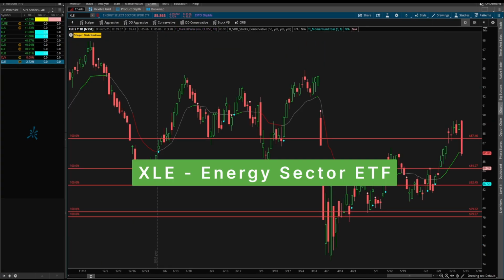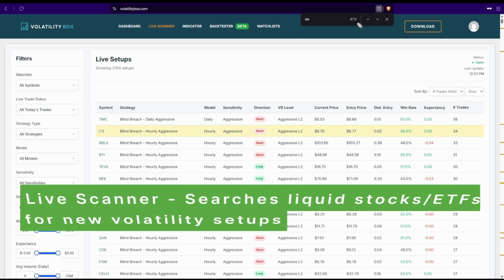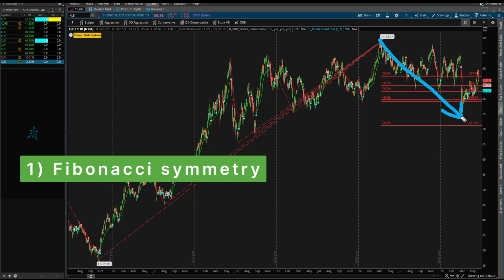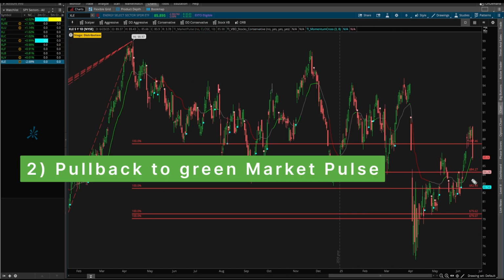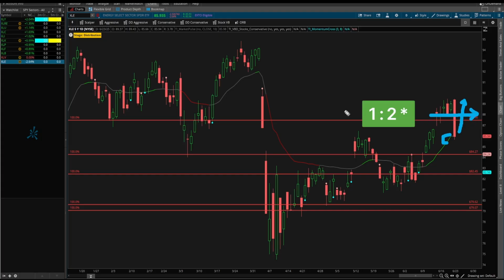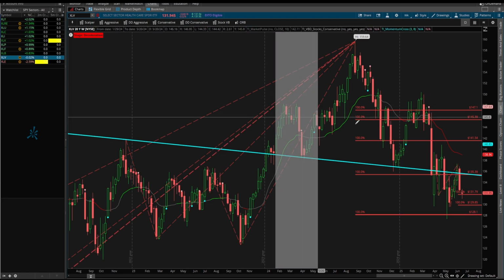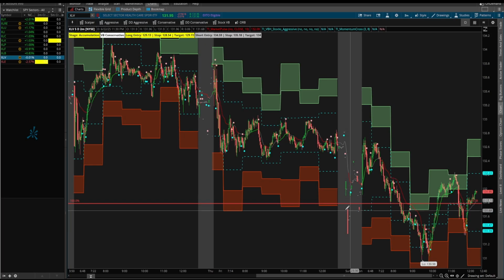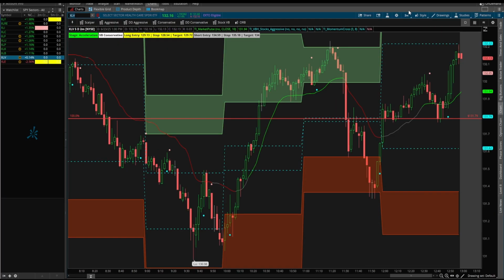2 ETF Setups I Couldn't Ignore (New Positions)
Two compelling setups appeared on the Stock Volatility Box Live Scanner today - one ETF down 2.7% in a single day, the other testing key Fibonacci levels. Here's why I initiated positions in both and how I'm managing the risk.

⏱️ Here are video timestamps that might come in handy:

0:00 - Two New Positions: The Setup
1:00 - Position #1: Why 2.7% Down = Opportunity
2:30 - Scanner Analysis & Entry Signals
4:00 - Position #2: Fibonacci Setup
5:30 - Risk Management